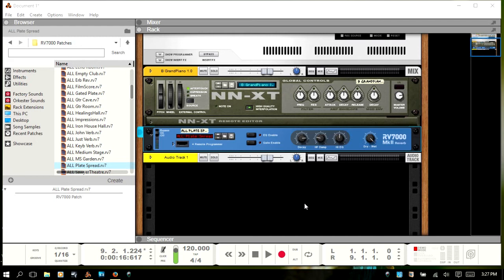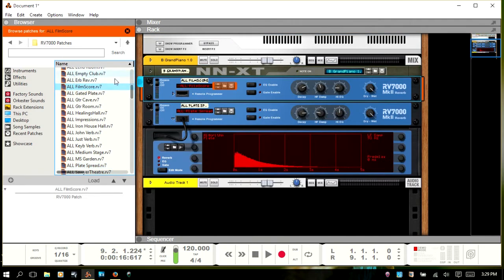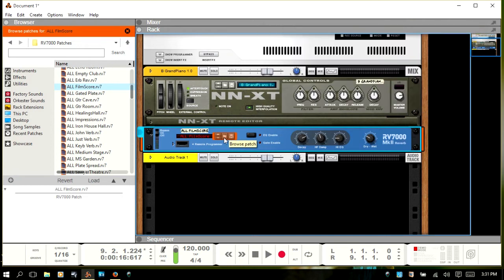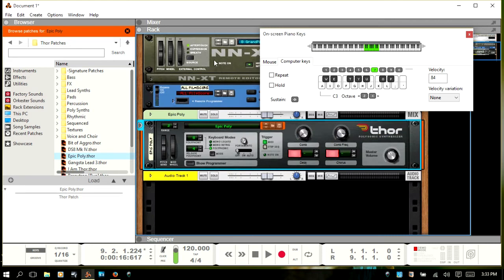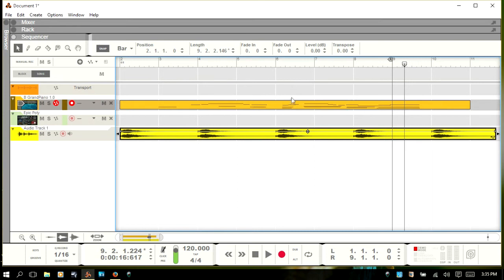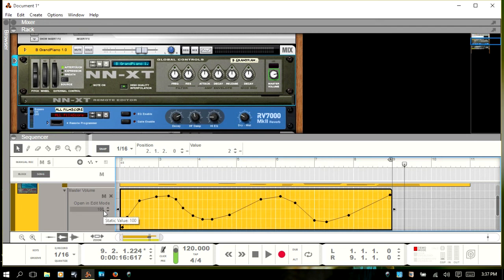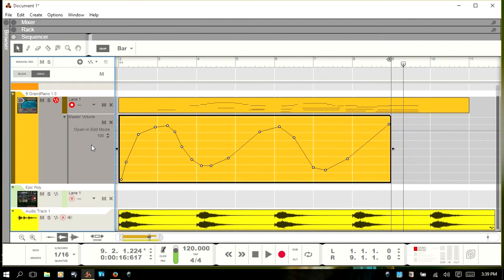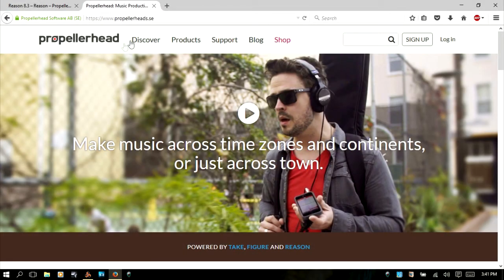What's new in Reason 8.3?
In this video we cover in detail the new features in Reason 8.3.